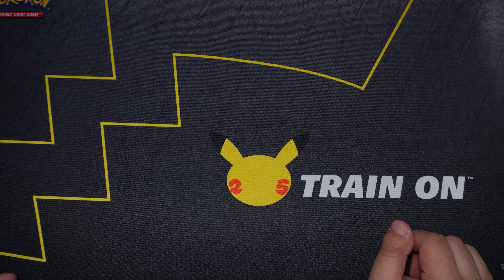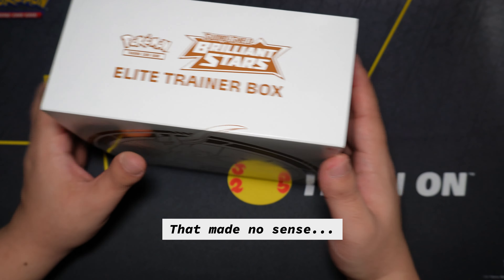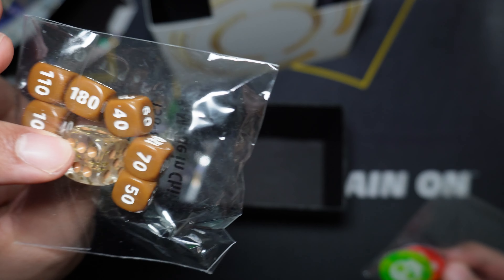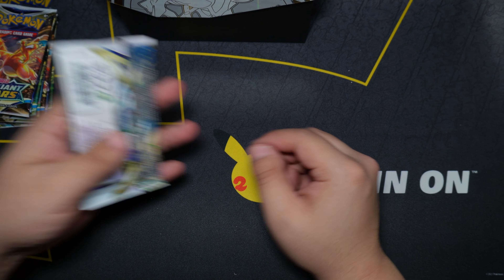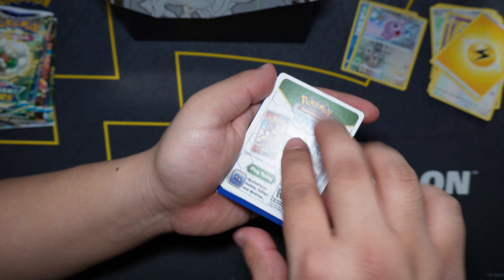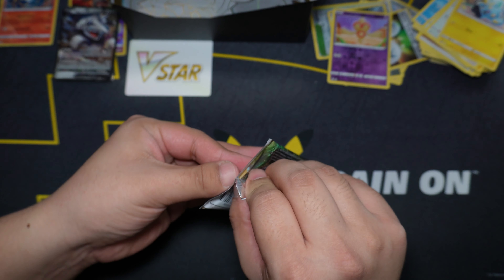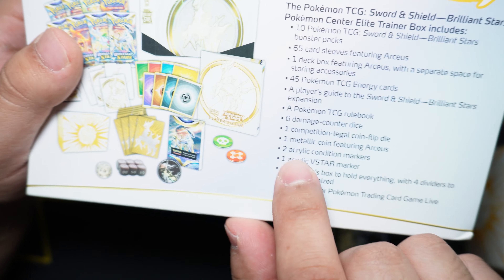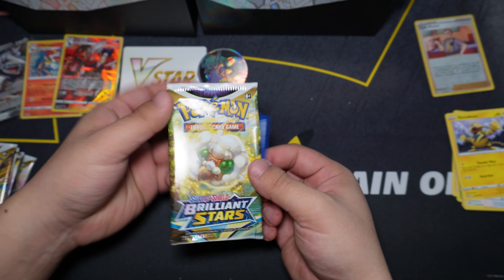Brilliant Stars ETB Battle | Regular vs. Pokémon Center Editions!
First time opening the Brilliant Stars Pokémon TCG set, and I am super stoked. I just love the aesthetic of the VStar cards and hopefully I'll be able to pull one of those. AND we can't forget about those amazing Trainer Gallery cards. This set is fire, but will the pull rates be better than other sets?

JK OTAKU POP is a channel aiming to showcase Japanese and Korean pop culture! Whether you have an interest in music, anime, games, food, travel, unboxing, reviews, or just fun, check out the channel moving forward!